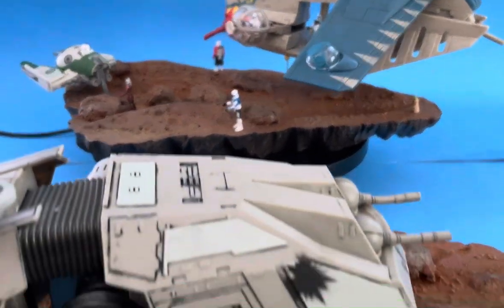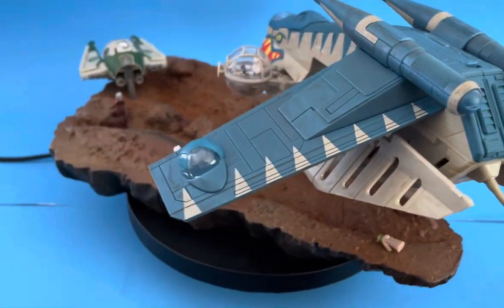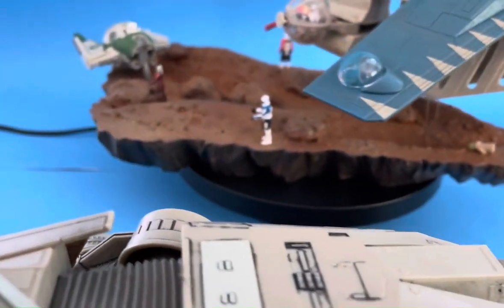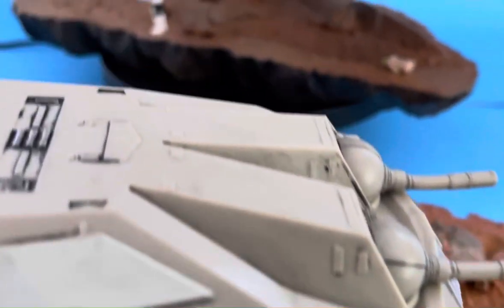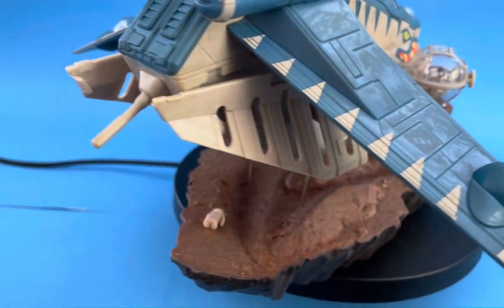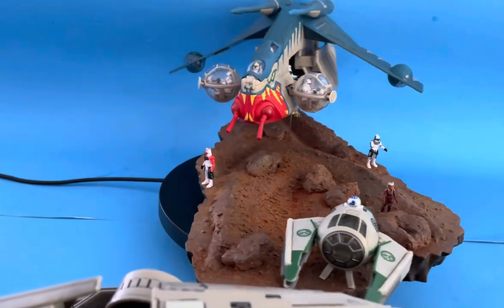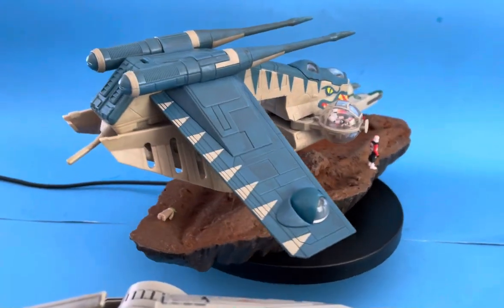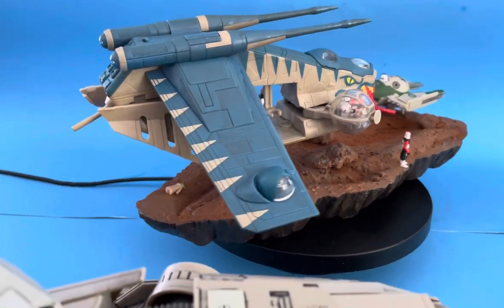Star Wars Diorama Series Geonosis FINISHED/ REVEAL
We’ve made it to the end, here’s the big reveal. Thank you for following along, and I hope it doesn’t disappoint.